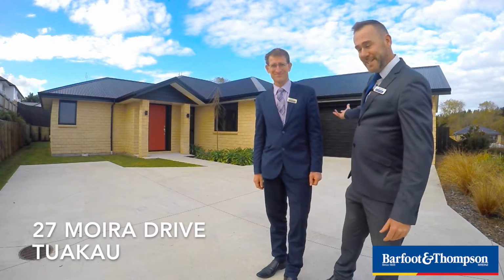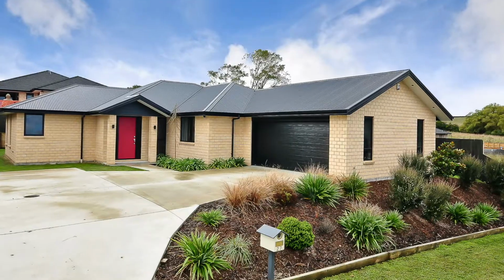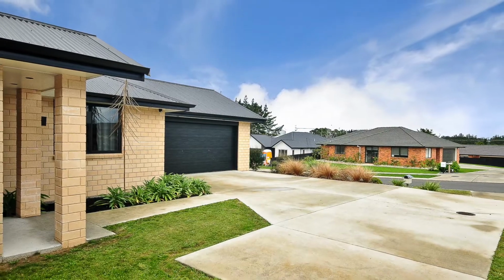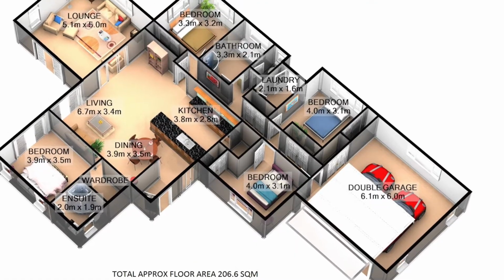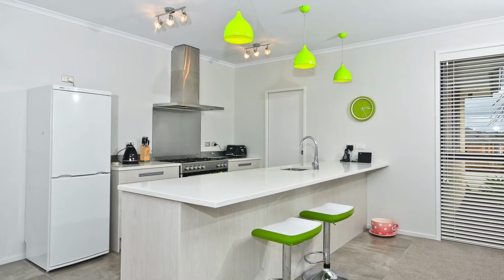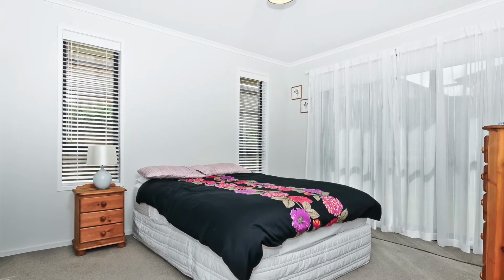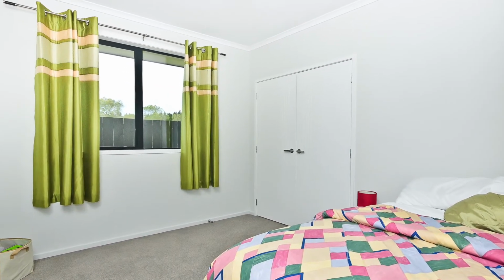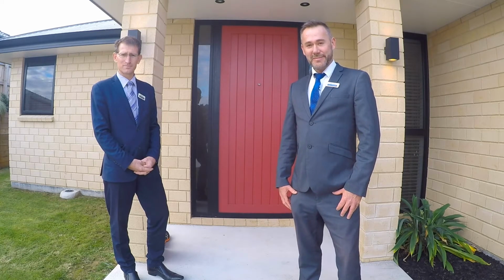SOLD - 27 Moira Drive, Tuakau - Jason Glew and Shane Groom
Seller Flying Home - Plane Tickets Booked!

Conveniently located in the heart of Tuakau, tucked away in a quiet cul-de-sac, surrounded by quality homes you'll find this brand new stunning brick and tile home. Step inside this spacious well ...

Property Marketed by: Jason Glew, Tuakau and Shane Groom, Tuakau